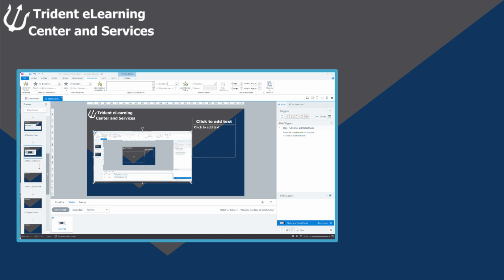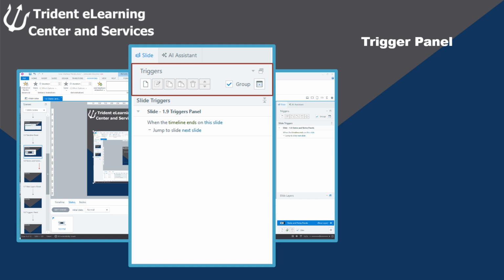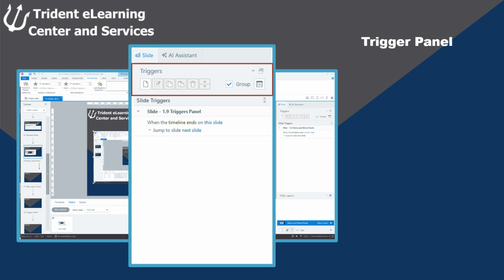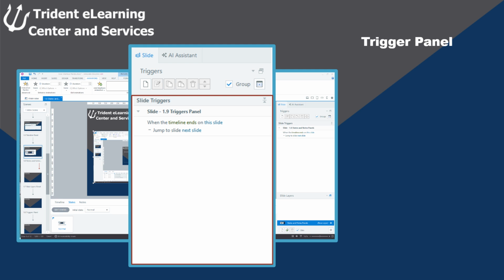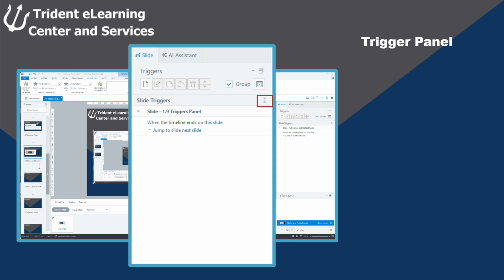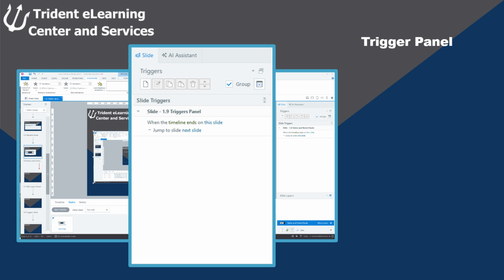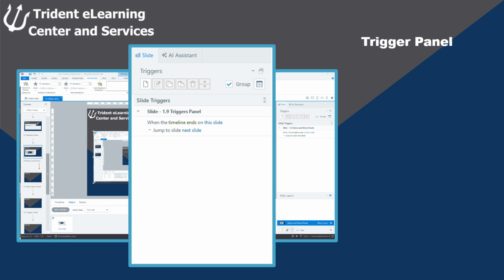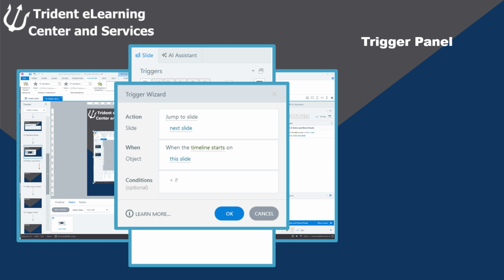Articulate Storyline Panels – Triggers Panel (2:45)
In this 2-minute, 45-second tutorial, we focus on the Triggers Panel in Articulate Storyline. This is where the interactivity of your course comes to life, controlling what happens when learners click, hover, or complete an action.

What you’ll learn in this short video:

How the Triggers Panel connects actions to objects and events
Common uses for triggers to build interactivity
Why mastering triggers is key to creating engaging eLearning

For a full walkthrough of all the panels, check out the 23-minute Panels Overview video or visit the UI Orientation playlist for the complete set of short tutorials.